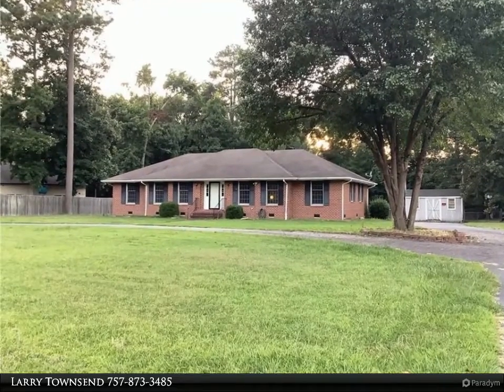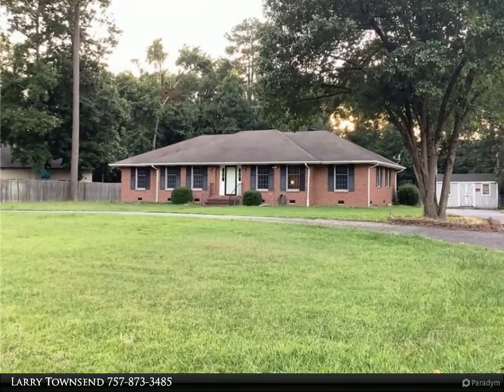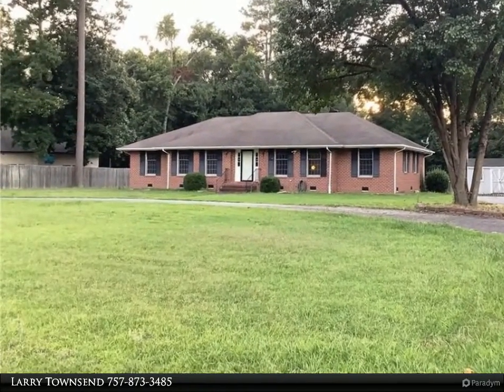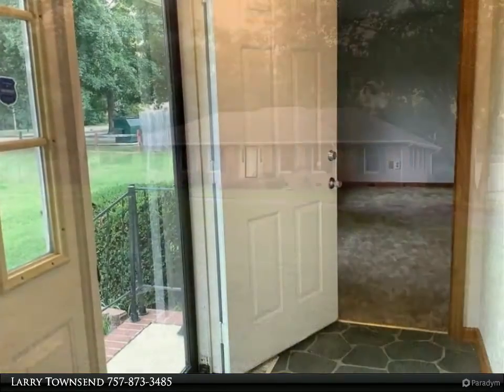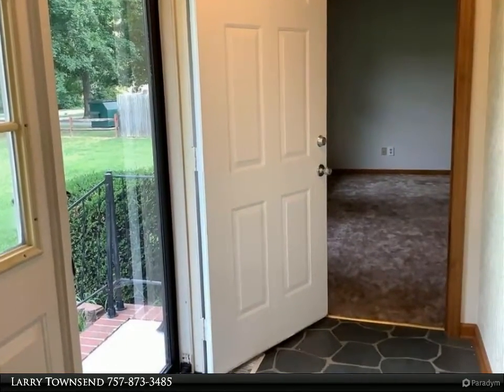Homes for Sale - 15008 Omera DR, Isle of Wight County, VA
15008 Omera DR
Isle of Wight County, VA 23314

This duplex style rancher features 2 Living rooms and 2 Dining rooms. Its a floorplan of a duplex that shares the entry door and huge eat in kitchen. The right side of the home mirrors the same floor plan on the left side of the home with each side having its own large living room, dining room, bathroom and 2 nice size bedrooms. Sits on 1.6 acres. Primary Bedrooms on both side of the house are 13x10 both Bathrooms with new vanities and toilets .Large fenced backyard, Detached garage. Just minutes from the James River Bridge.

2 full bath

Larry Townsend
Berkshire Hathaway HomeServices Towne Realty